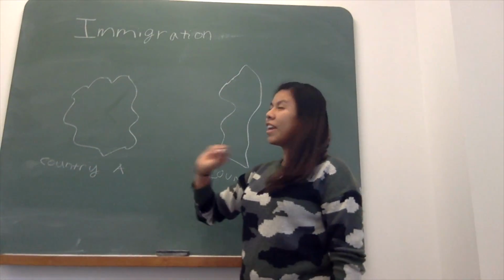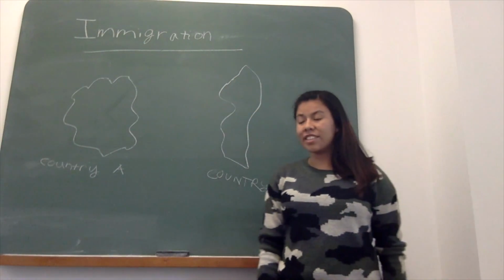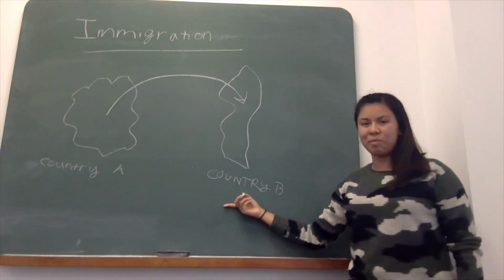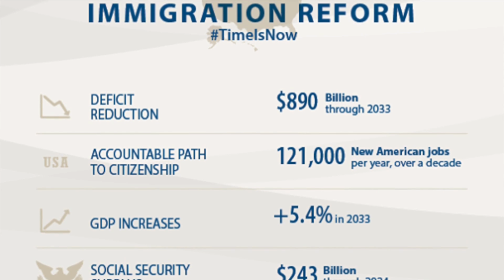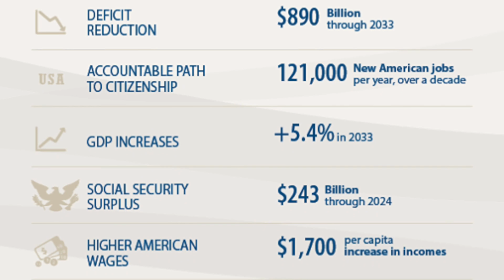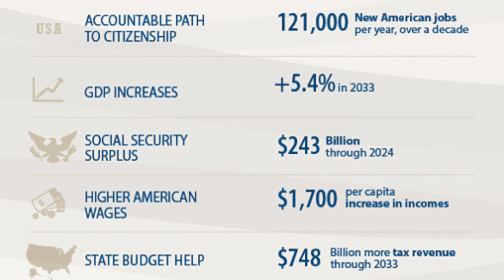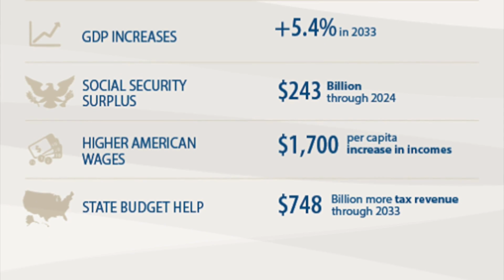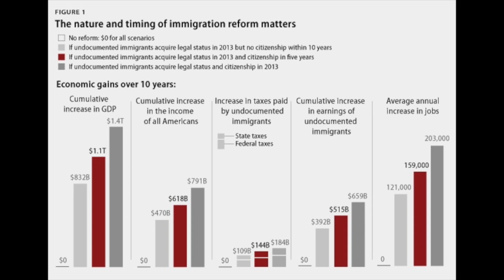Immigration Reform - Contemporary Questions (Final)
The final cut of the Film Project for Contemporary Questions at Eastern Nazarene College